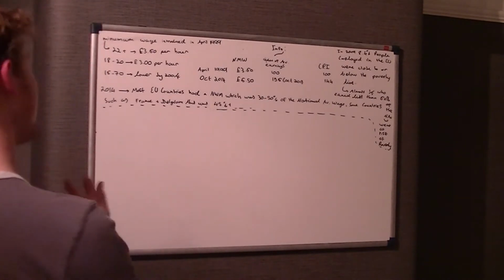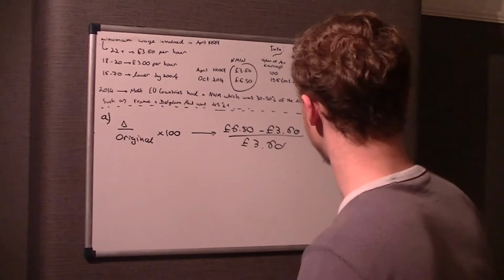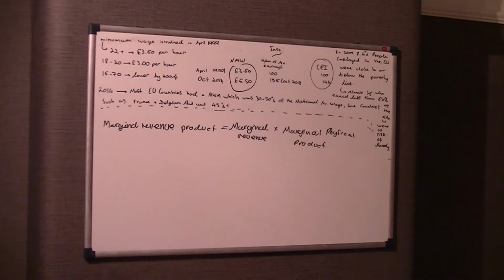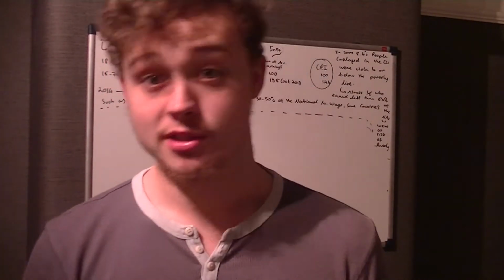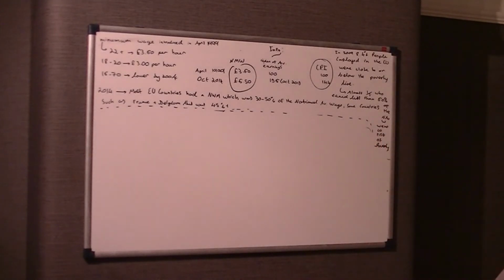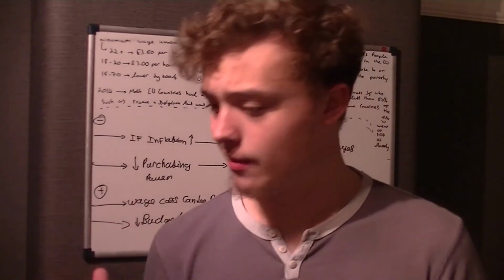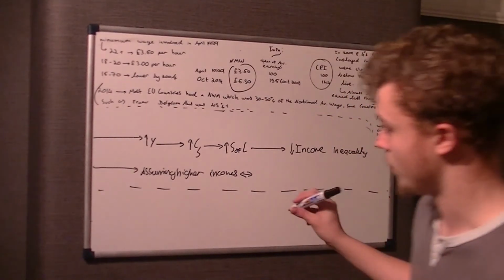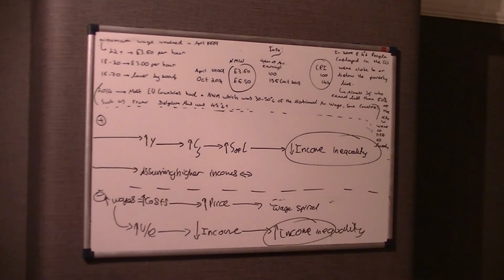OCR F583 June 2015 Data response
Welcome to the latest F583 Paper, in this data it is all about the national minimum wage. I know the paper is not available online so I do my best to sum up the information in the data response and try to sum up the questions as I normally do !